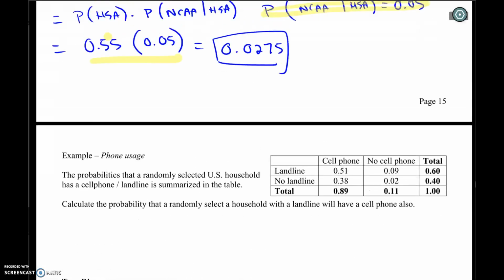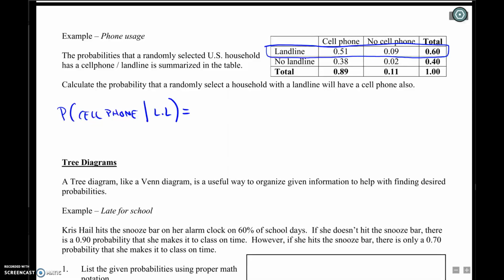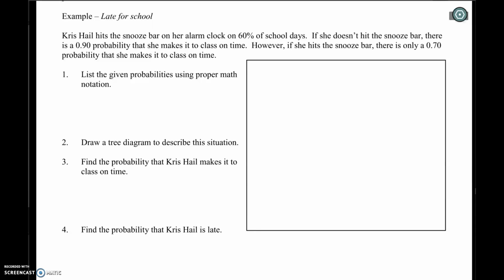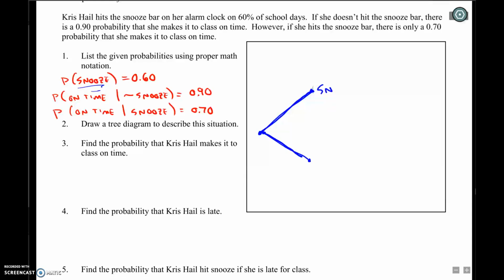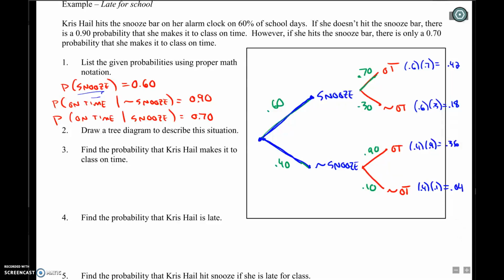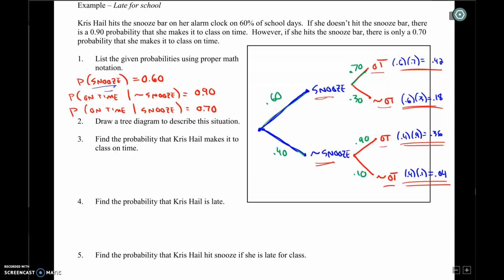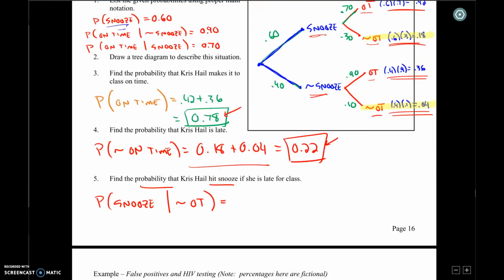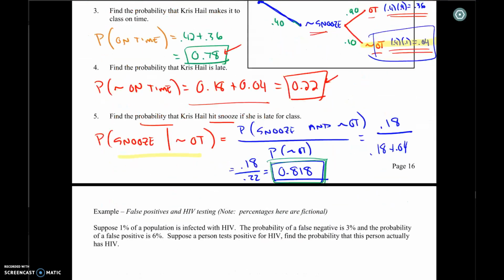Section 5.3c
conditional probability, tree diagram|]